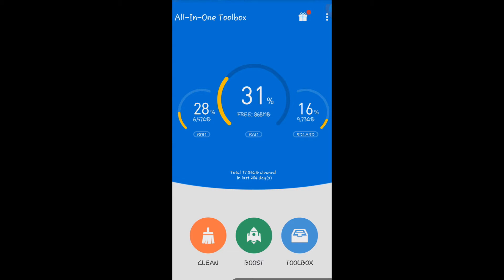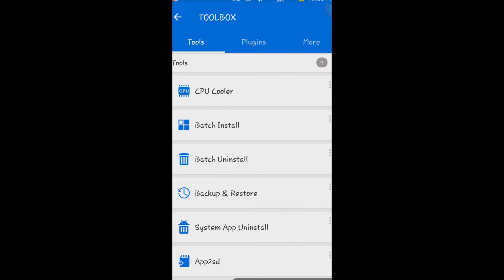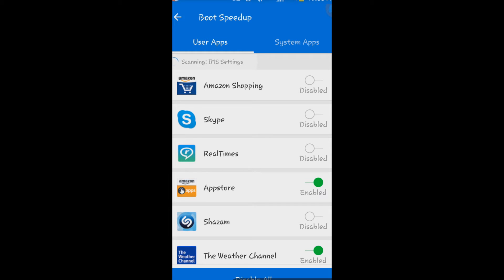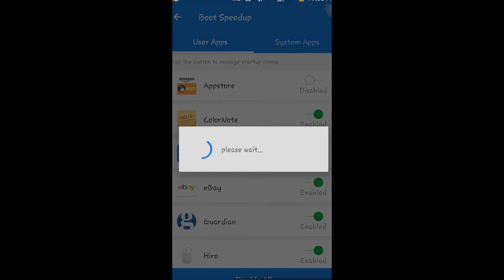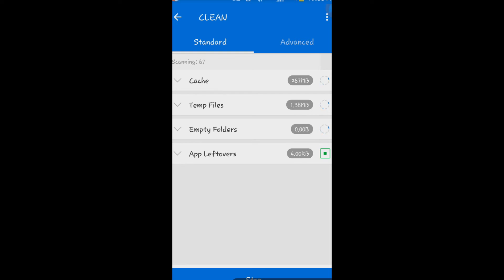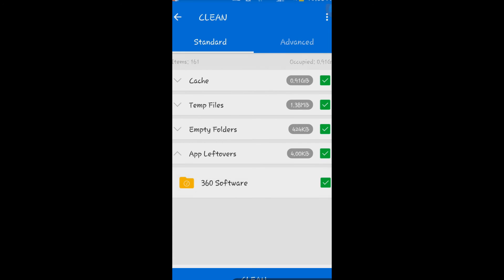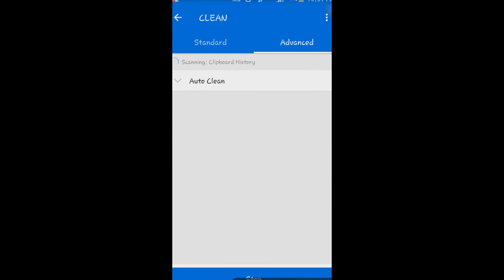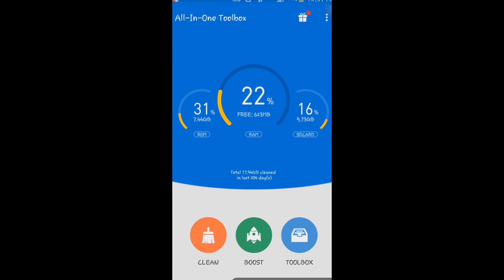All in One Tool Box Best Android Cleaner Application Review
Why All-In-One Toolbox (Cleaner) is your must have tool app?
* Useful: Load 29+ essential tools into one small size app for added versatility and utility
* Customized: Customize your own toolkit, install tools when needed to save space
* Simple: Intuitive and clear UI, easy to use and navigate
* Reputable: Top rated and trusted by millions of people globally

Highlighted Features
◆Junk Clean
Target accumulated junk on phone internal storage and SD card, swipe junk with complete accuracy. 1 click to fast clean all trash such as unnecessary process, useless system/app cache, temp files, empty folder, residual files, large file to free up storage, reclaim space, keep device lightweight like new.

◆ Memory/RAM Boost
Free up phone memory/RAM storage and optimize memory to speed up any slow Android phone/tablet. Close the most memory hungry, battery drain running process and one tap to kill those tasks to get rid of performance issue like low memory, slow down, lagging or freezing.

◆ Cool down phone
CPU cooler can detect phone temperature, stop the most CPU occupied running process to prevent device from overloading and overheating when necessary.

◆Manage Apps
Control pre-installed or user-installed apps. Support all kinds of management like move app to SD card, batch install/uninstall, backup and restore, disable unwanted auto start up app. *Root (super permission) user can customize start-up apps, do silent batch operations, remove system bloatware.

◆Manage Files
Manage files stored on external SD card. Support all basic file operations like move, rename, share, send, compress &decompress (zip&unzip)...

◆Protect Privacy
Powerful trace eraser to delete sensitive personal info like SMS&call records, browser history, clipboard data, saved passwords from leaking, increase security and protect you from spy eye.

◆Lock App
Encrypt apps you don’t want to share to lock privacy, protect privacy from prying eyes.

◆Read Device Info
Check phone storage; CPU, battery, screen, network, Root status and hardware info at one place conveniently.

◆ Customized Utilities
12 practical plugins can be be downloaded, add functionality to your phone and enhance your overall Android experience.
* Ads Detector: analyze app ads type and source
* Permission Check: detect permissions other apps require
* Auto Task: set cache and junk cleaning, silent mode, airplane mode and Wi-Fi management automatically
* Game Booster: boost games to give players more speed
* Sensor box: show all available sensors on your Android
* Quick Settings: fast access to system settings
* Volume Settings, QR & Barcode Scanner,Flashlight, Compass...